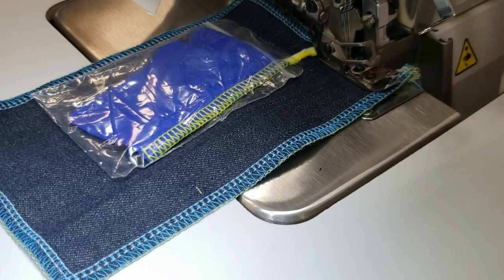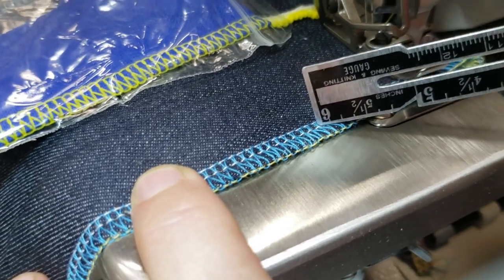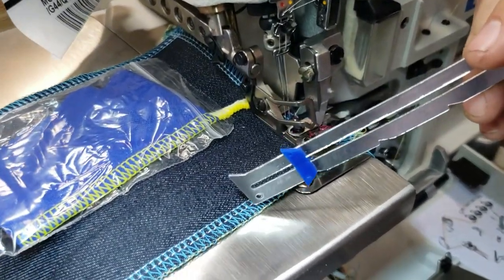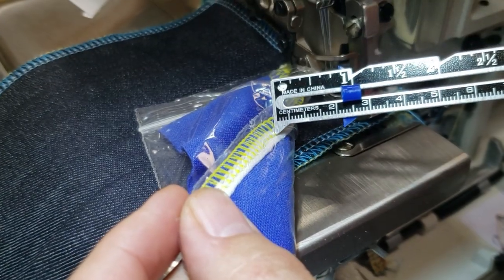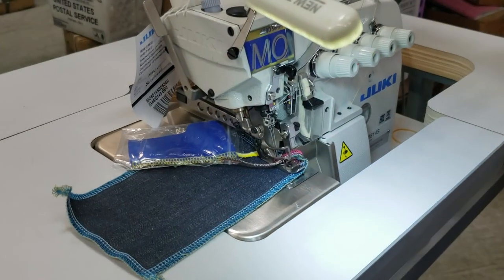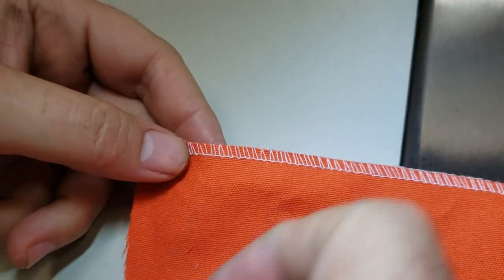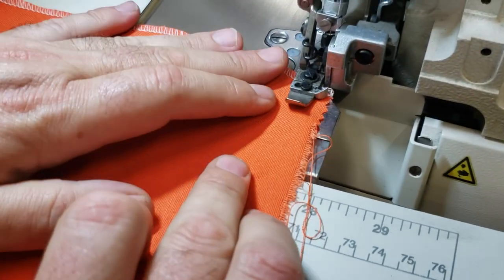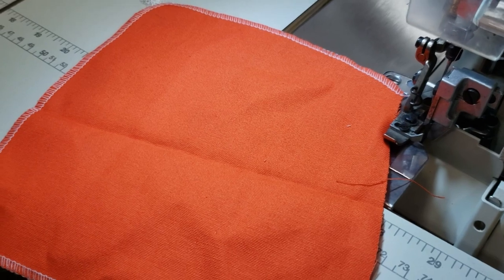JUKI 4-Thread Overlock Industrial Serger vs 3-Thread Machine -Goldstartool.com-800-868-4419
In today's video, David showcases the JUKI MO-6814S 4-Thread Overlock Industrial Serger, demonstrates its features, then compares it to a 3-thread machine.